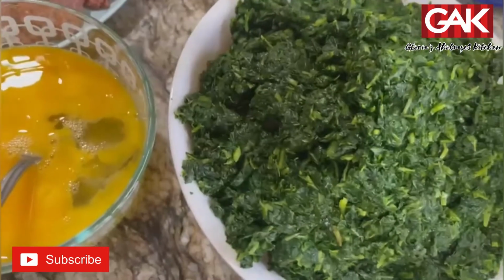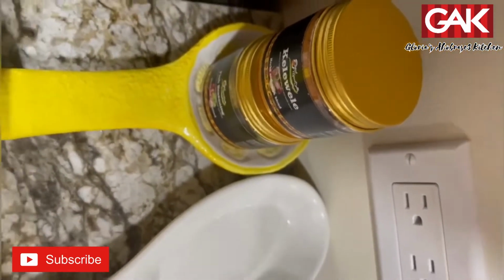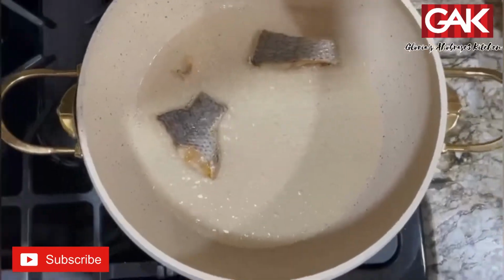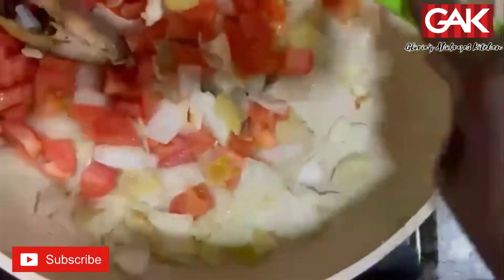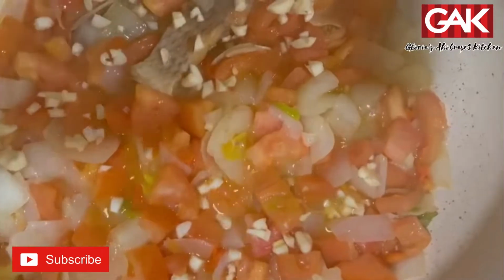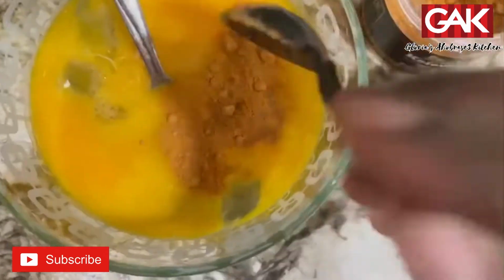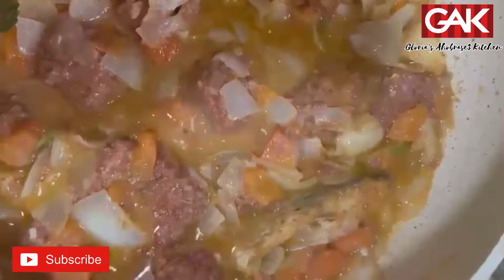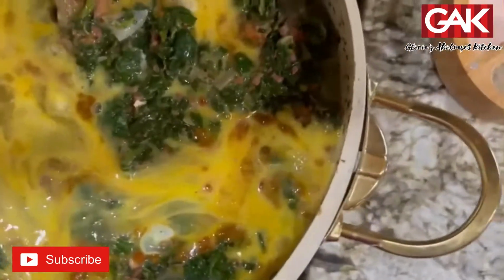How to make the best tasting spinach Stew /using coconut oil / Nkontomire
Welcome to Gloria's Ahobrase3 Kitchen! Today I will be showing you how to make the best tasting spinach Stew /using coconut oil / Nkontomire.
Ingredients:
Spinach, Eggs, Corned beef, Tomoatoes, Onions, Salted Fish, Garlic, Pepper, Coconut Oil, Fish and Kelewele Spice